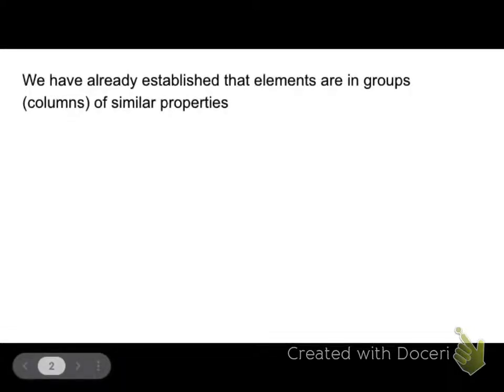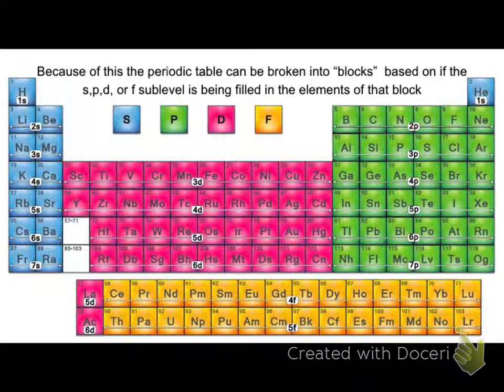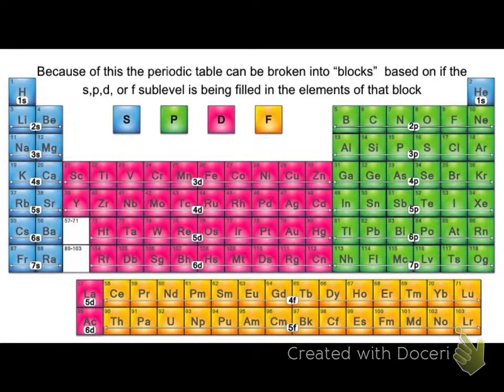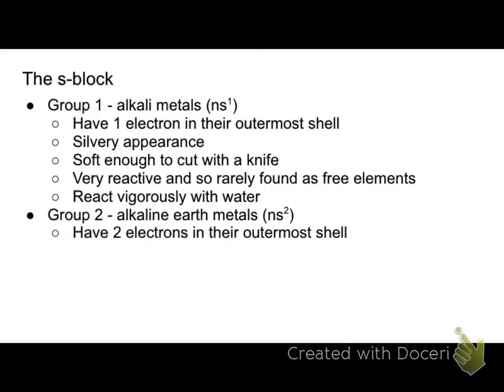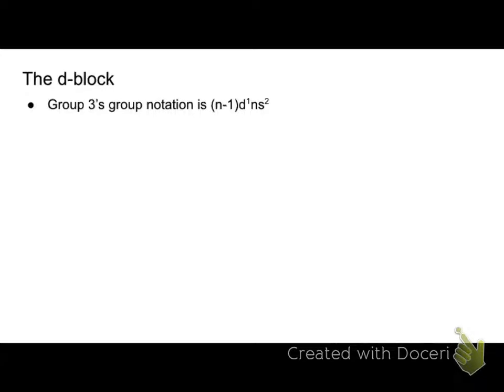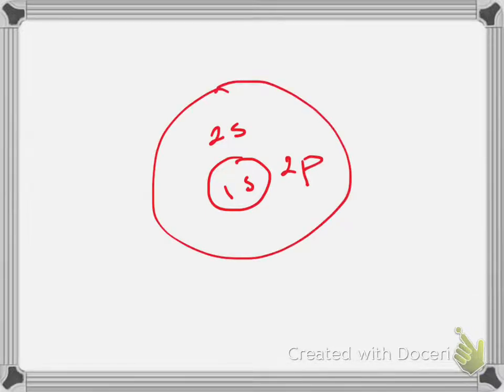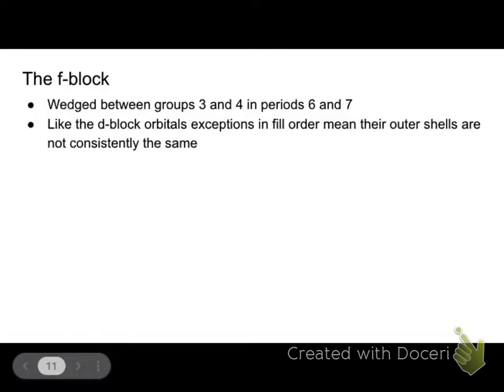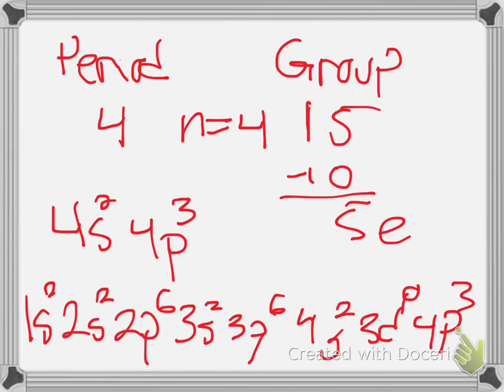5.2 Notes: Electron Configurations and the Periodic Table